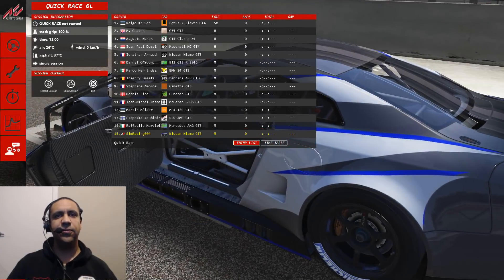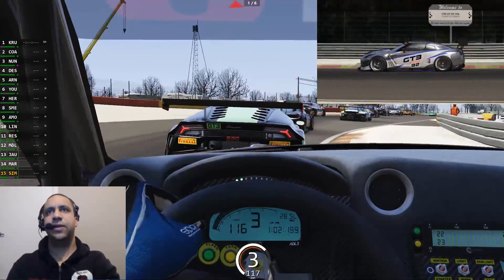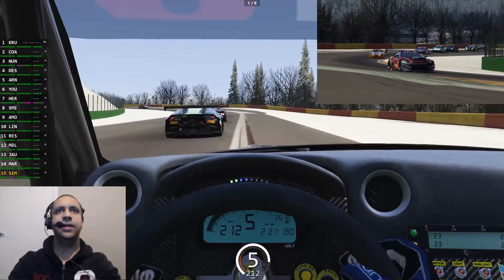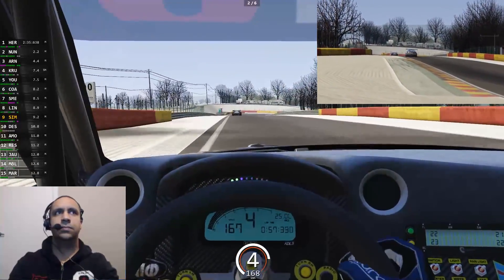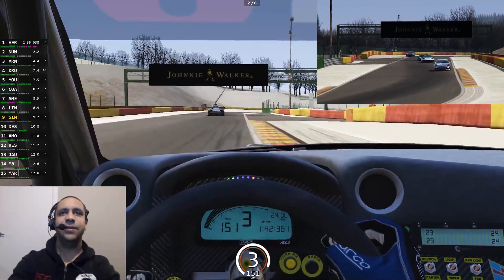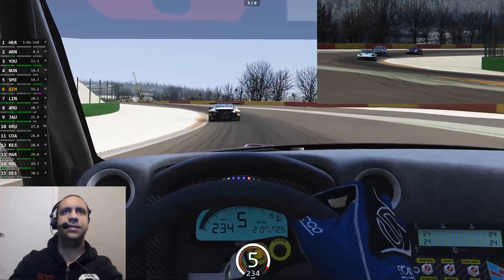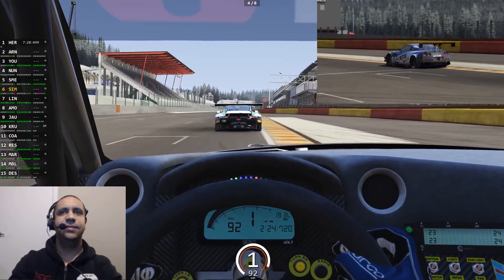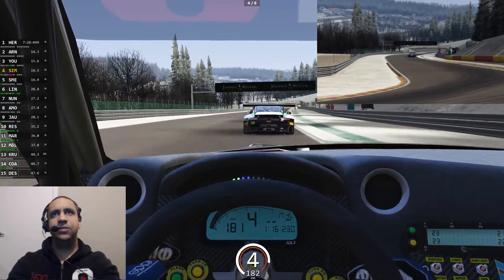Assetto Corsa Winter Mod Race at Spa with GtR GT3 Sound Mod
Welcome back to Assetto Corsa for pc.  Today, let's look at the Nissan GTR GT3 sound mod at winterized Spa.  We'll drive this mod without VR.  Let's drive the car in gameplay mode, at the same time as we look at some cool replay footage.  Keep it locked to simracing604 for lots of news and videos relating to sim racing.

1080p
60fps